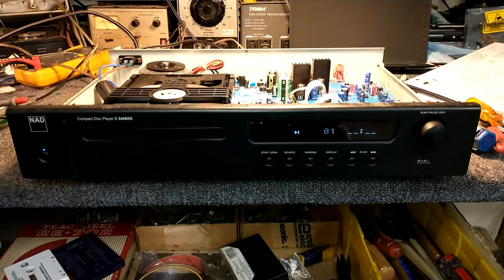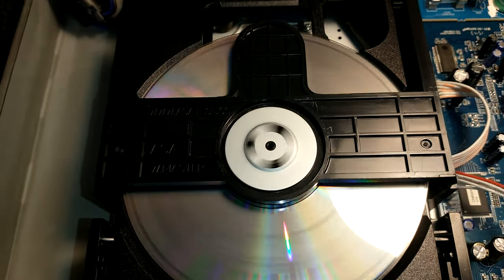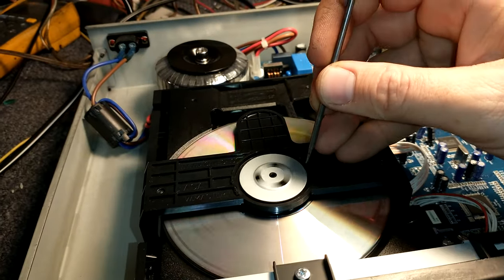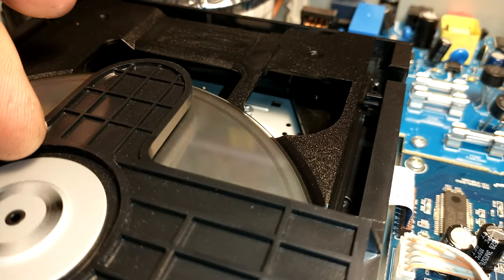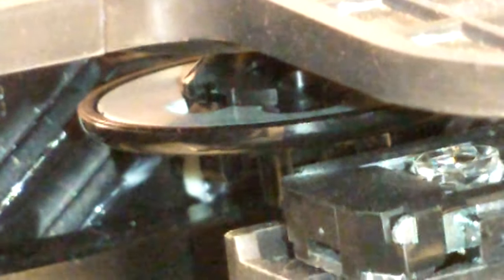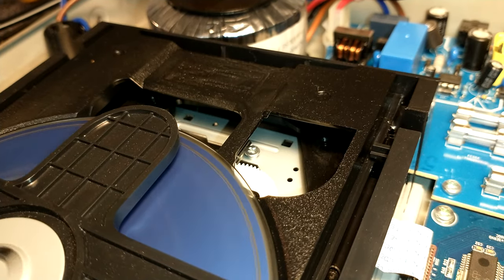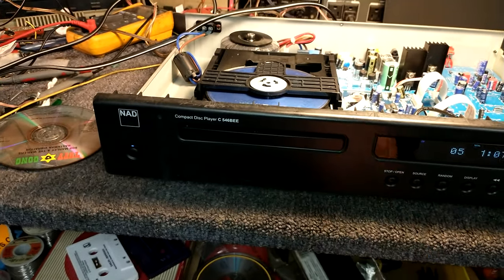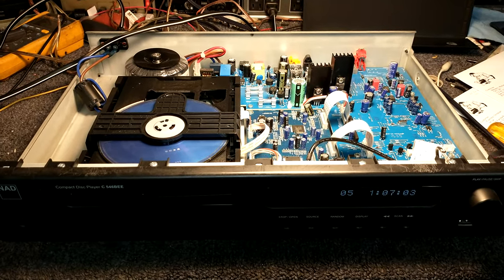Design flaw in bottom dollar NAD c-546bee cd player. vibration problem causes mis-tracking.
a disc drive designed for single speed is run at double speed to allow multi-sampling and buffering.

due to poor machine tolerances, the clamper has enough slop to become slightly misaligned, causing a parasitic vibration which shakes the transport and causes data reed errors.

junk design.